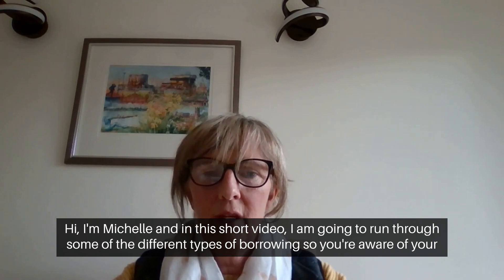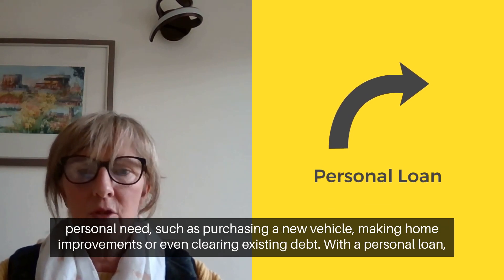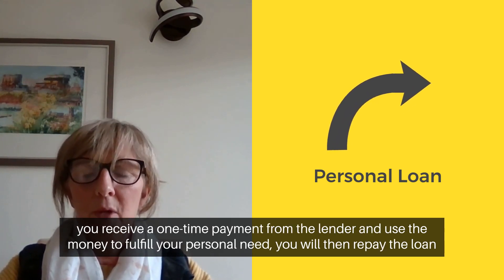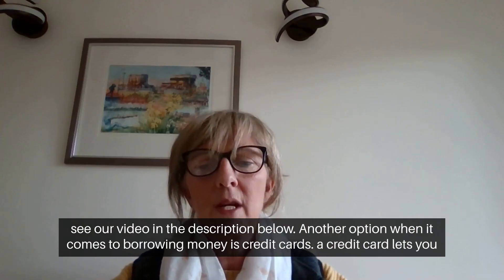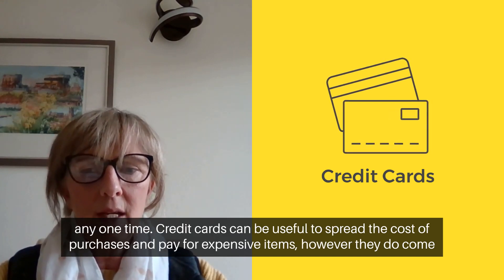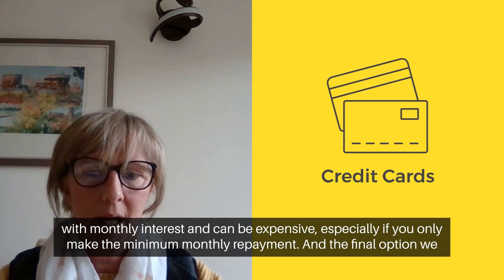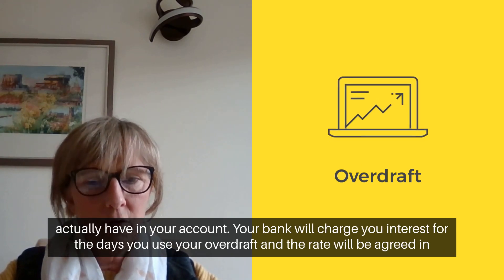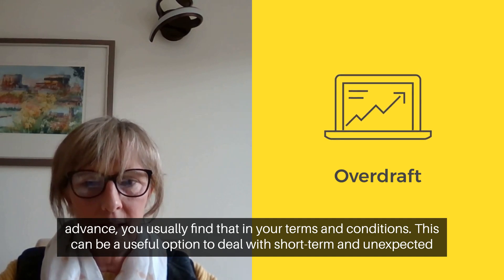Types of Borrowing Explained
Discover the different types of borrowing and how they work. Whether you're considering a personal loan or looking to build credit with a credit card, this video will help you understand your options.

Knowing the basics of borrowing is essential for making informed financial decisions and being prepared for whatever life may throw your way.